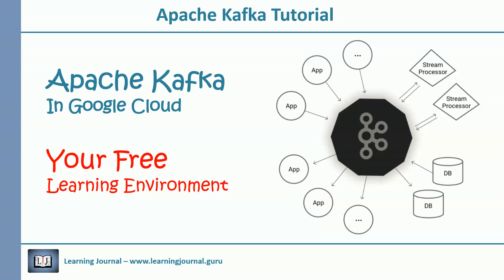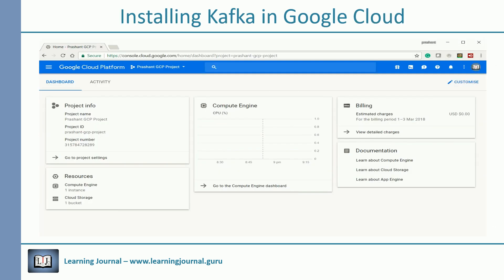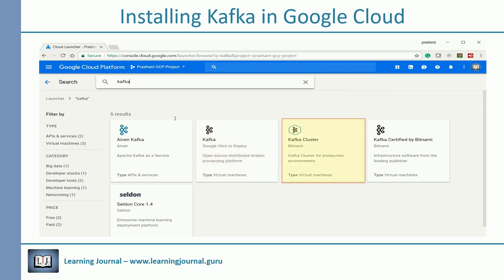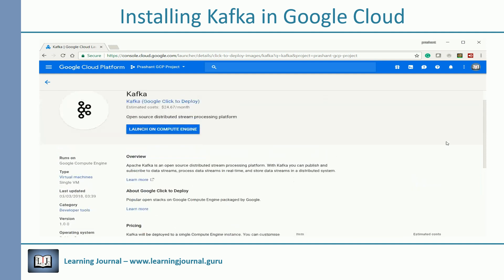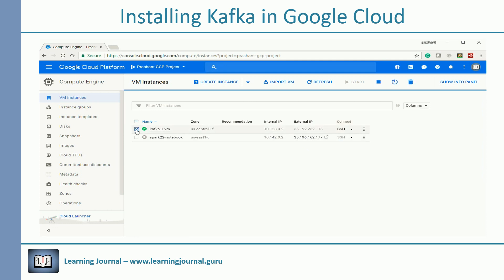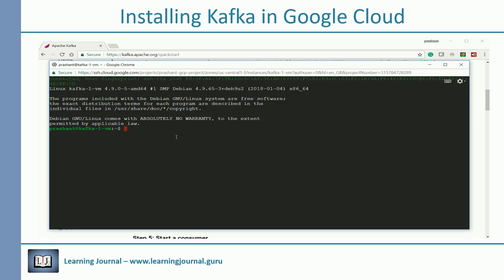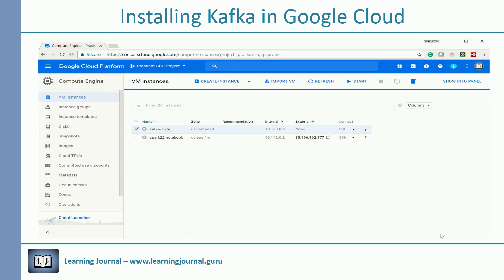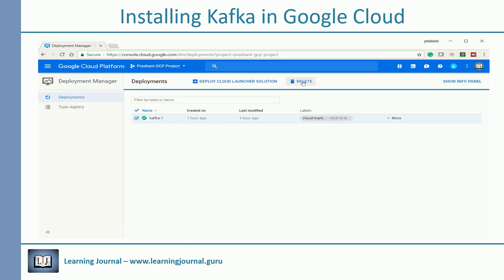Apache Kafka - Installing Kafka in Cloud